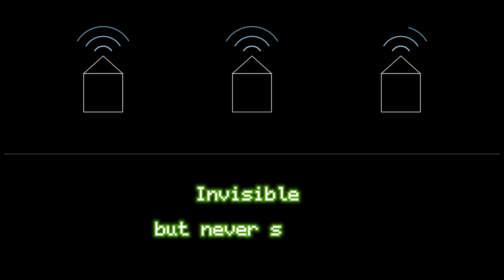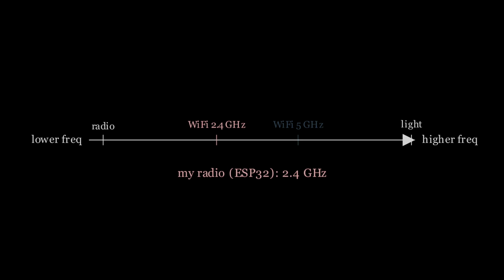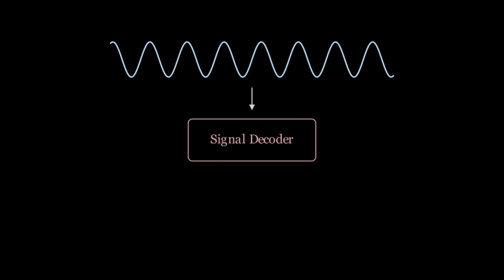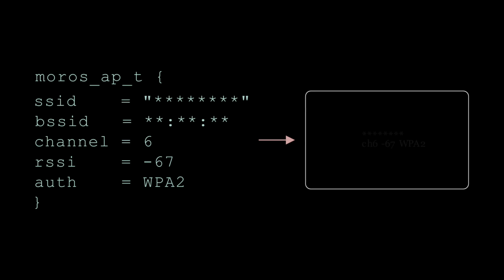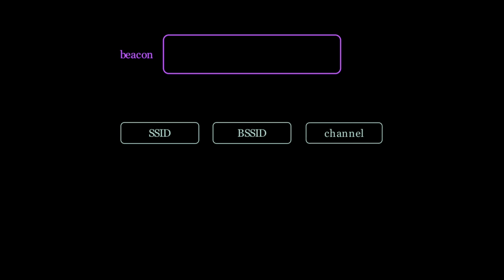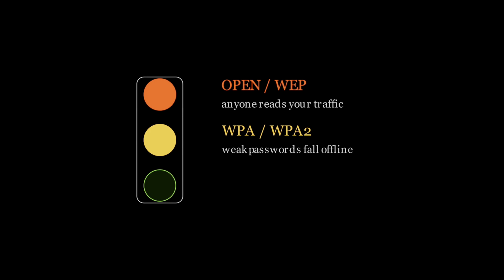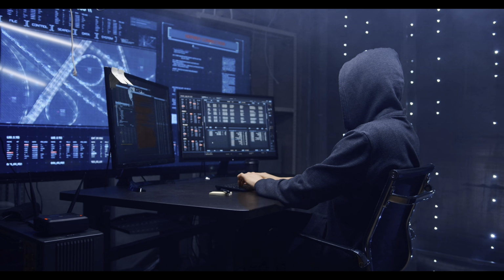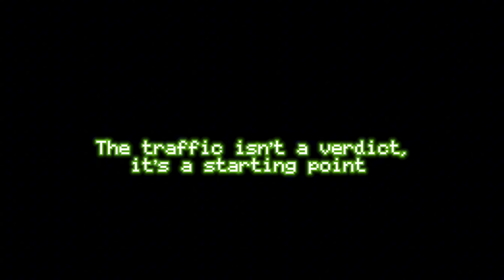[Hacking Device] Building a WiFi Scanner + How WiFi Really Works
MOROS is a hacking device I’m building on the LilyGO T-Embed CC1101 (ESP32-S3), custom firmware, runs in your hand.

This video covers the WiFi scanner: how radio signals work, how data travels through the air, and how the firmware reads beacon frames to map every network nearby — classifying each one by security level.

Next: making hidden networks talk 👀